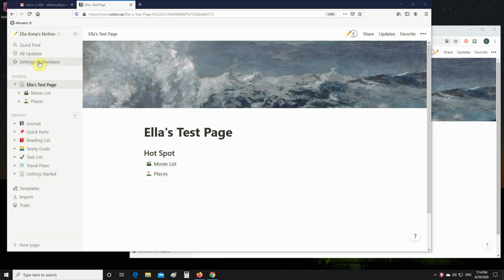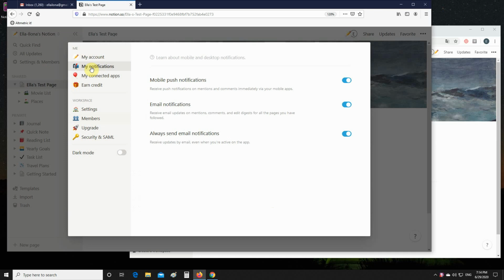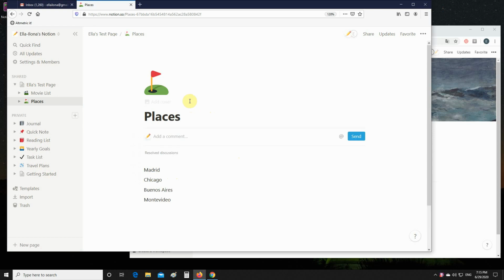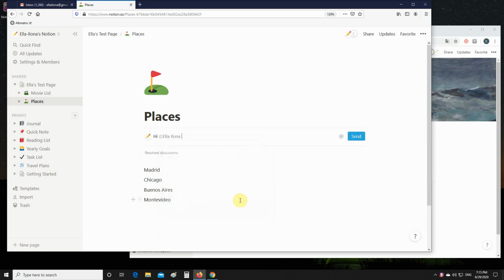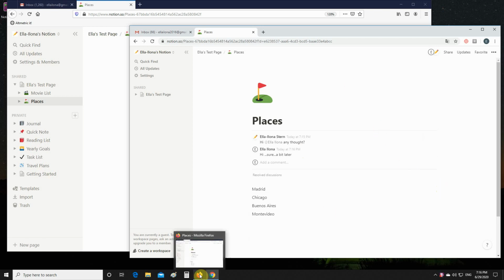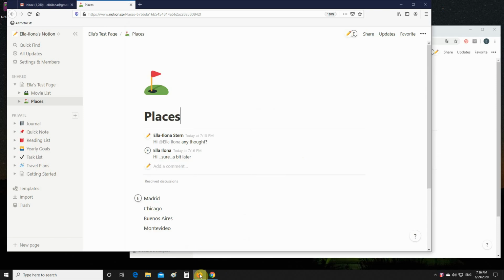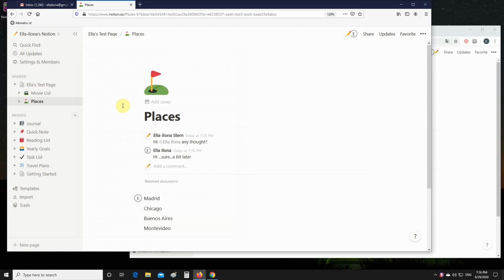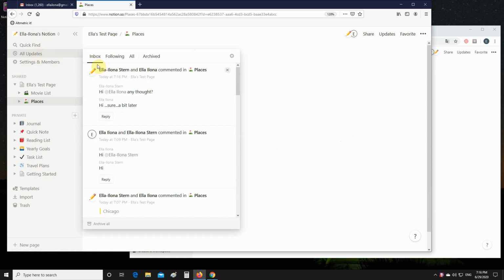Notion1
Text messages and team communication via Notion.